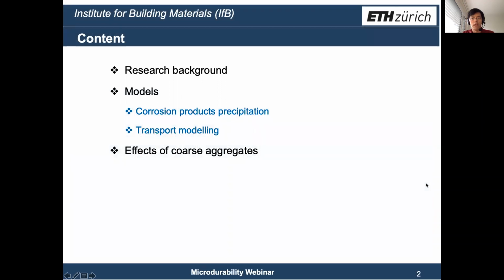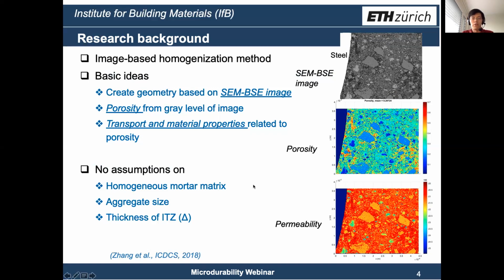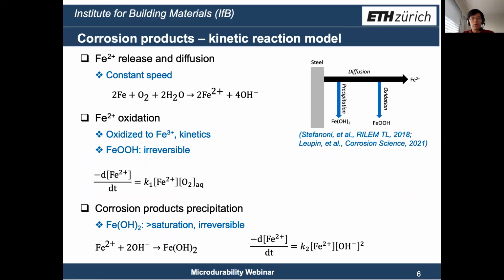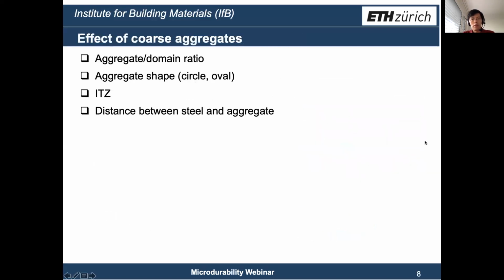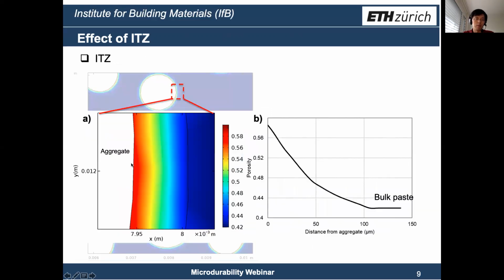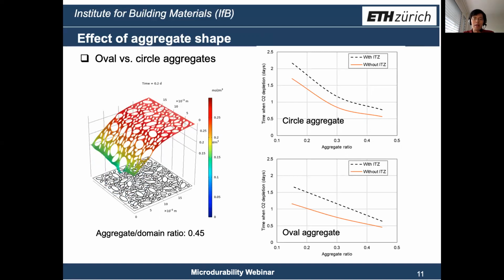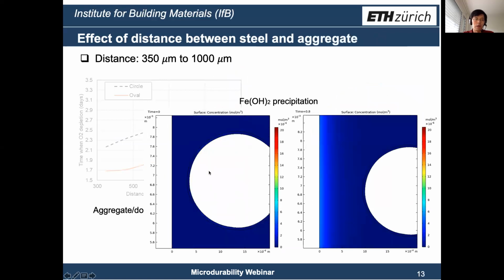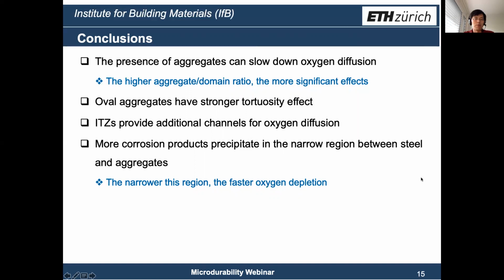S7 R2 Zhidong Zhang Modelling effect of coarse aggregates on oxygen ...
Modelling effect of coarse aggregates on oxygen transport and corrosion products precipitation in reinforced concrete